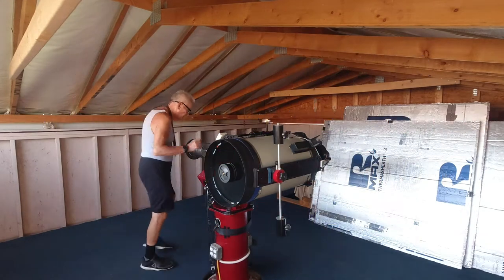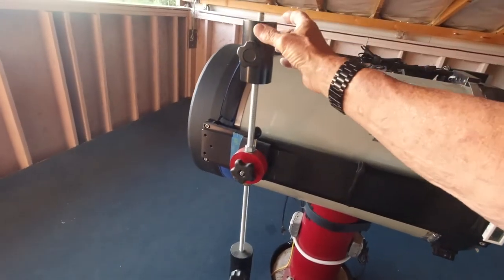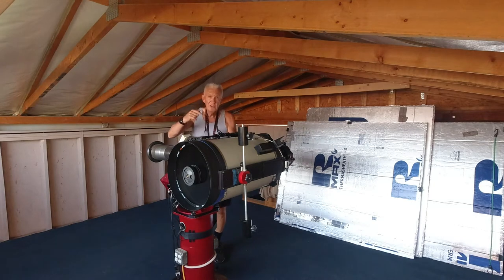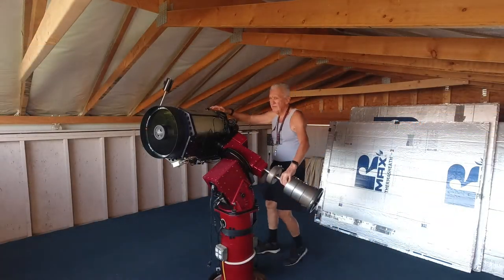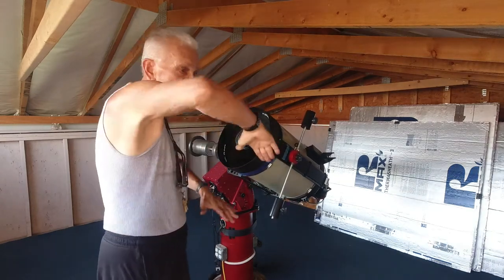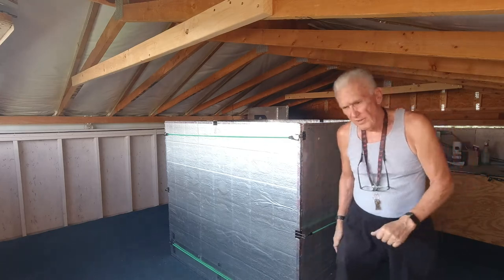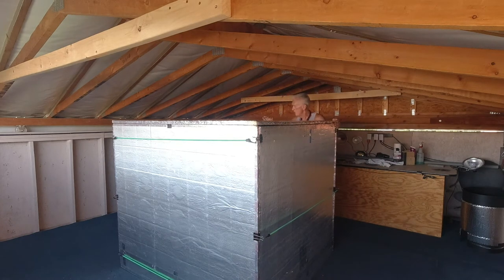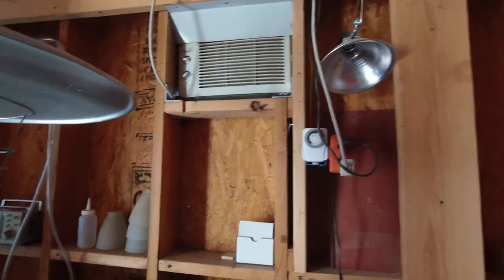Dynamic Balanced C 14 Edge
This is an Ad Hoc video about my personal way to dynamically balance a Celestron 14" Edge SCT Telescope.